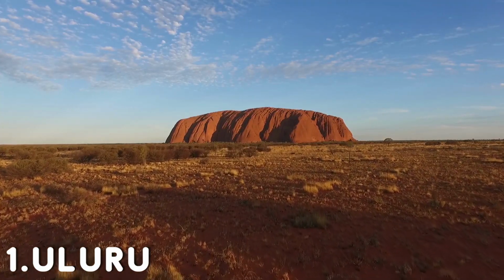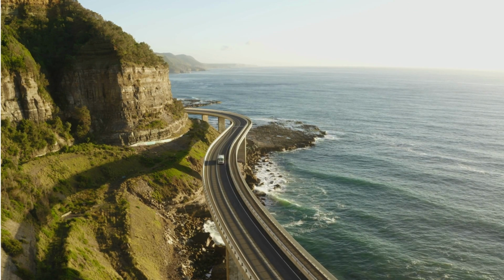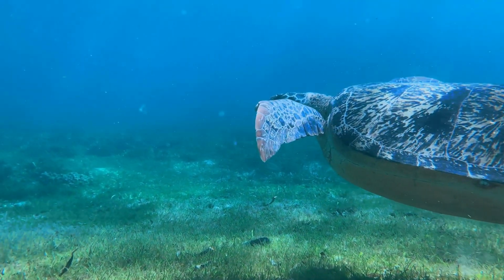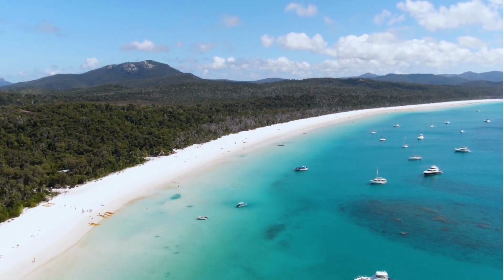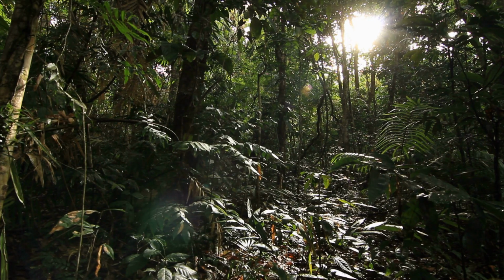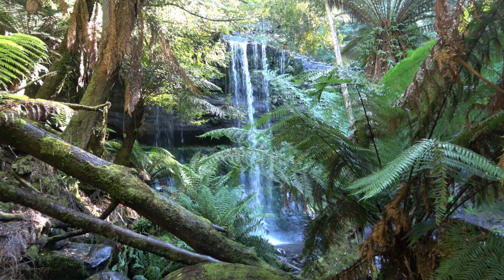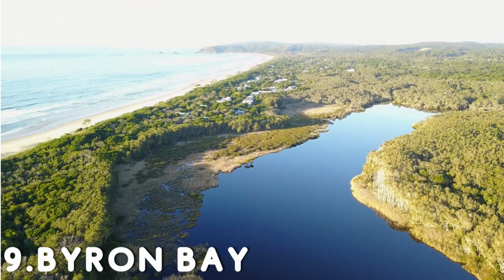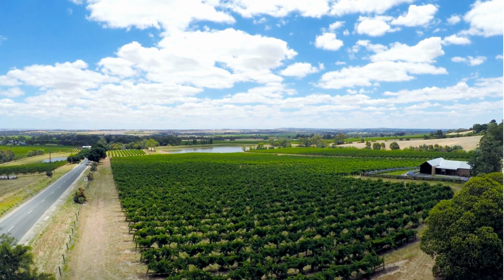10 Best Places To Visit In Australia | Amazing Places to visit in Australia - Travel Video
G'day, adventurers! Pack your bags and join us on a journey through the wild and wonderful land Down Under. Our travel video is your virtual passport to explore the vast and diverse landscapes of Australia, where each frame reveals a new page in a story of natural beauty, unique wildlife, and vibrant culture. From the iconic sights of Sydney to the rugged wonders of the Outback, we'll take you on a thrilling ride through the heart of Australia. Join us as we snorkel in the Great Barrier Reef, hike through ancient rainforests, and share campfires with the friendly locals. Every frame is a postcard from Oz, and every click is an invitation to discover the magic of Australia. So, grab your Akubra hat and let's embark on this epic Aussie adventure!"